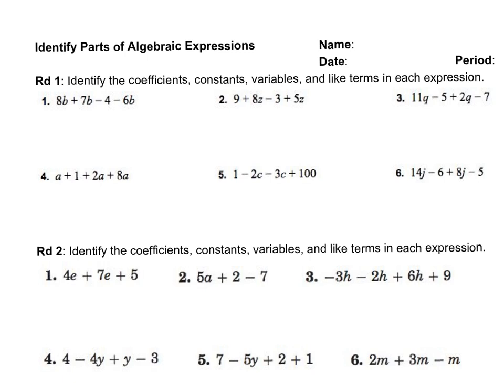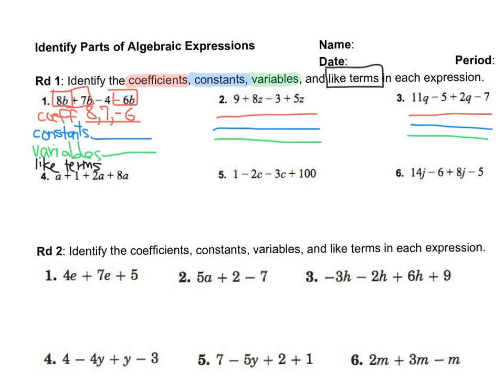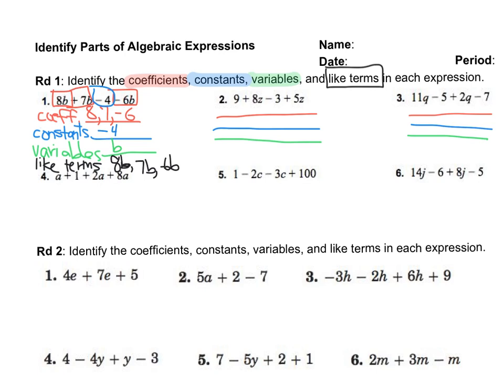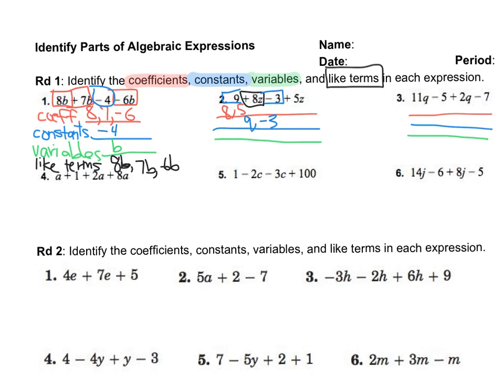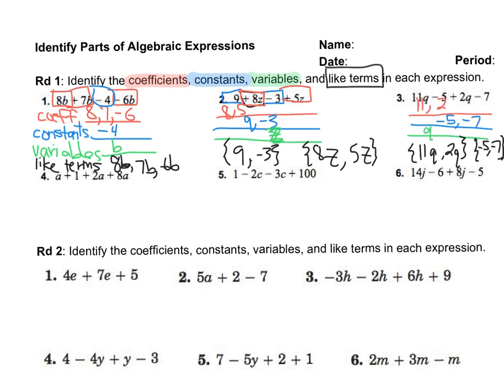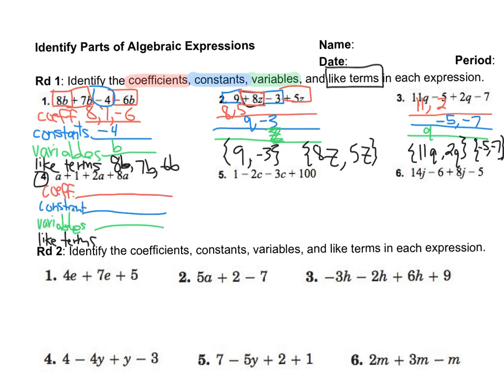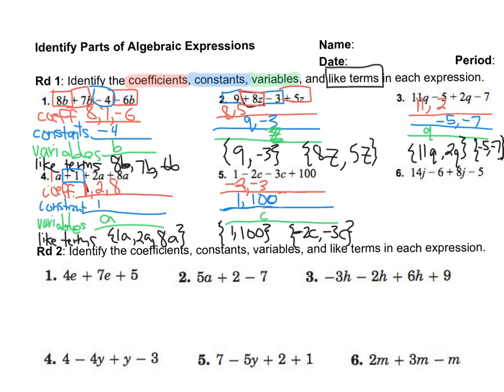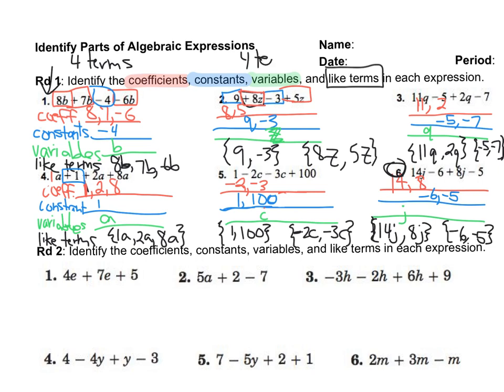Identify Parts of an Algebraic Expressions